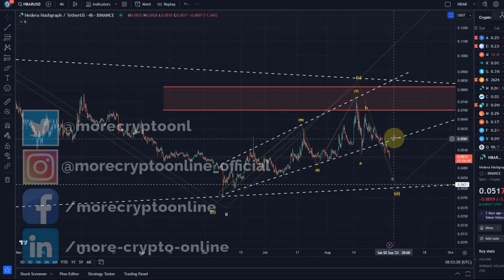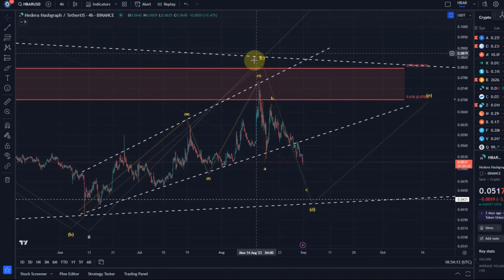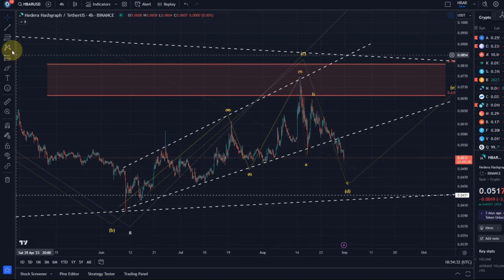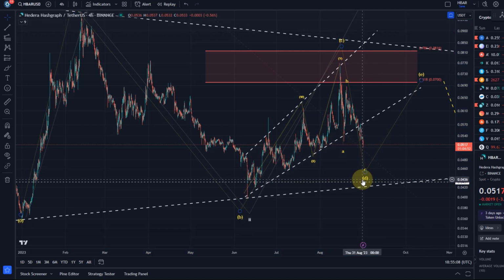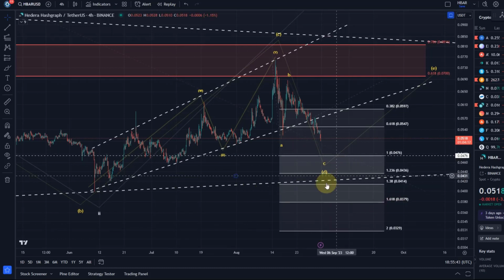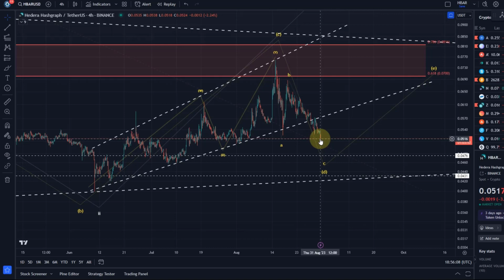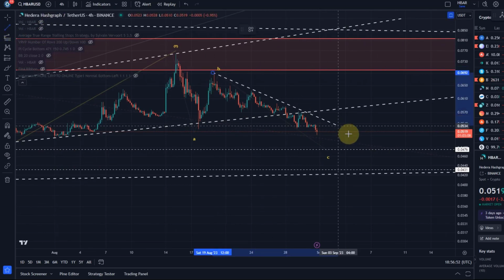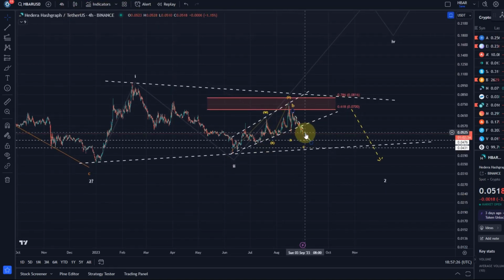HBAR Hedera Hashgraph Crypto Price News Today - Price Prediction and Technical Analysis!